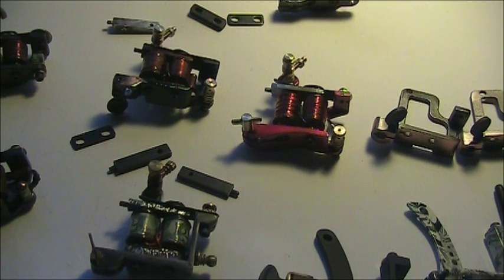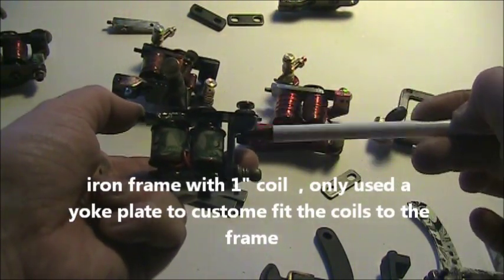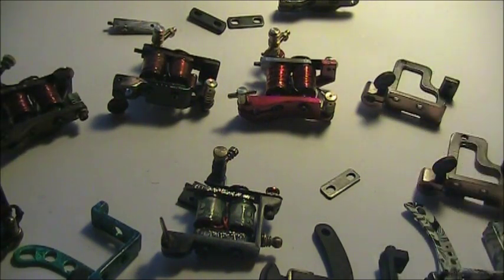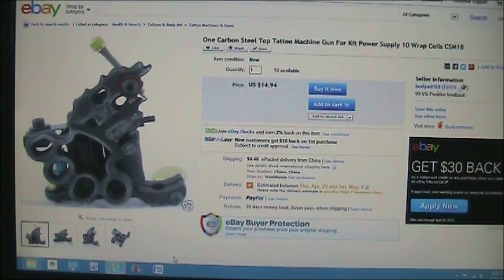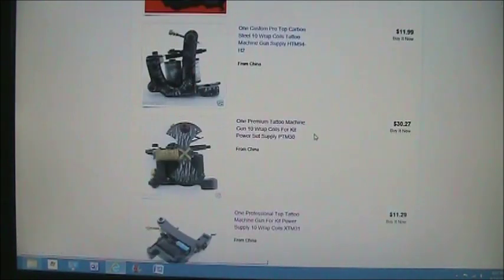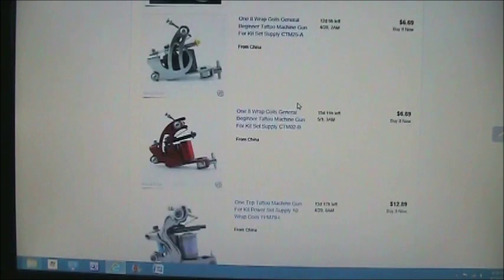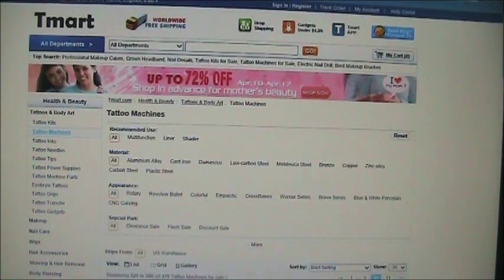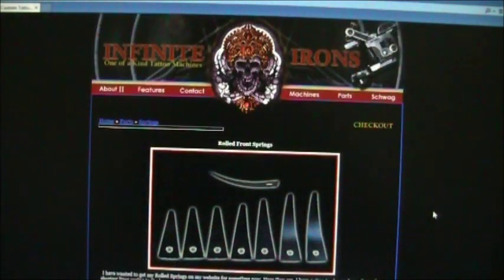Frame geometry / beginner machines/ Part sources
BUYING STARTER MACHINES   how to tell what frame is for what function, good beginner liner and shader machines that need very little upgrading ( springs only) and where to get parts to build or customize your own .